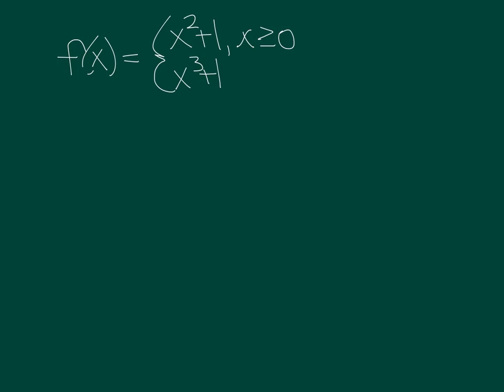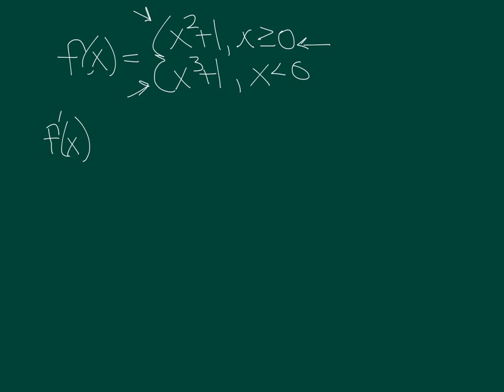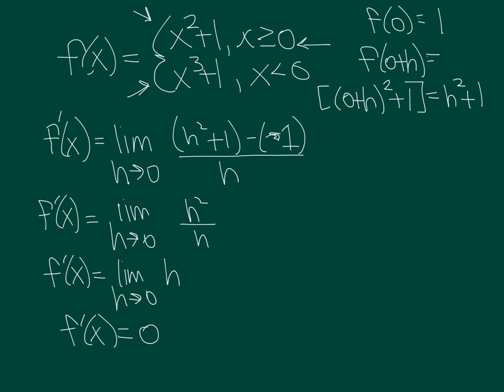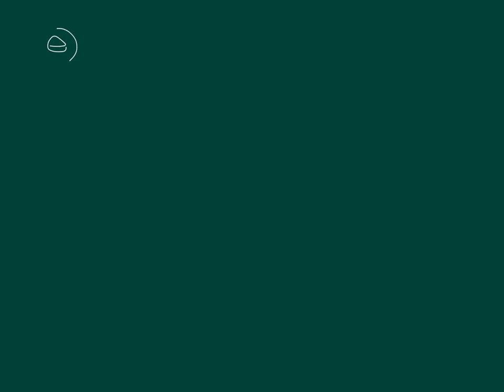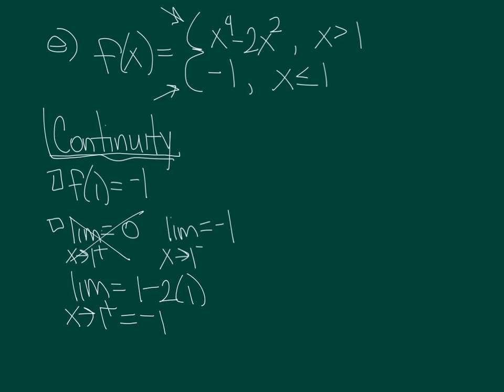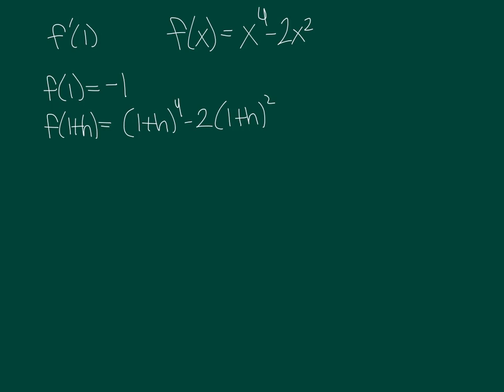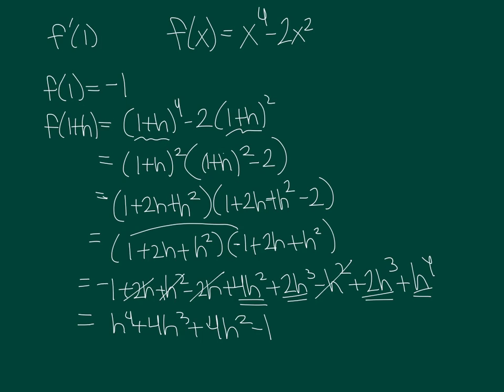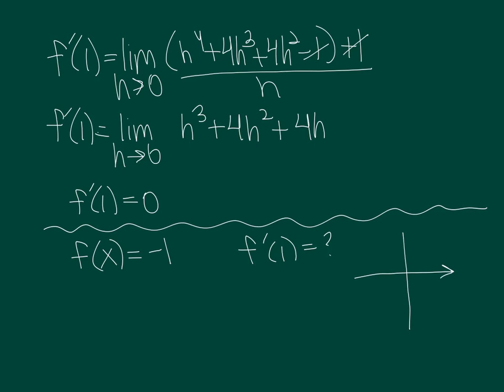2.1f HW problems